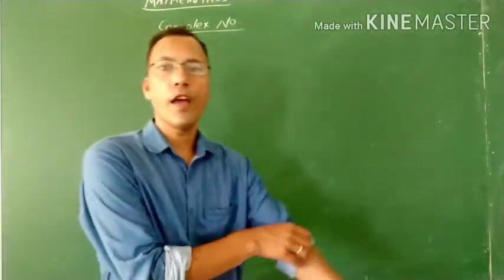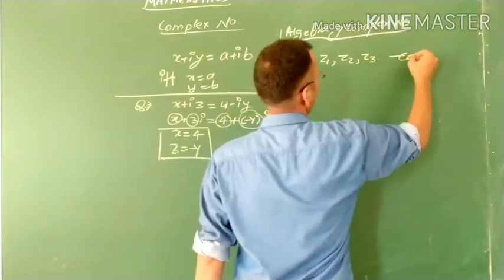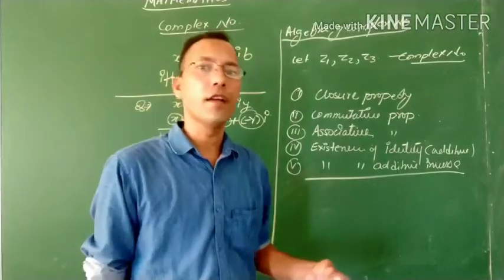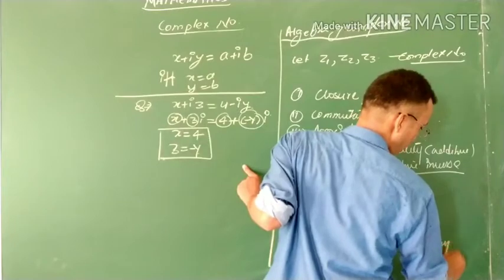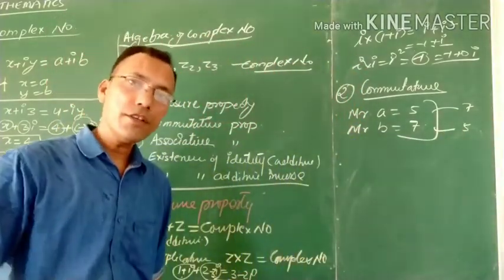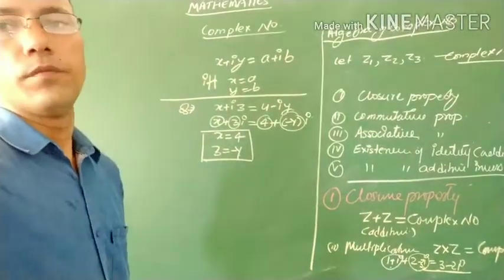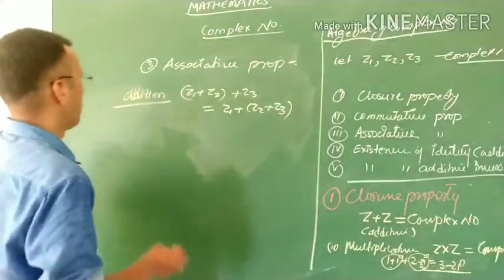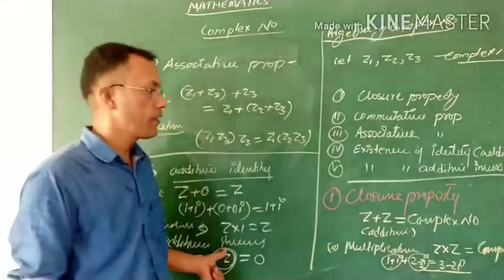Complex numbers ( Algebra of complex numbers) class 11 part 4